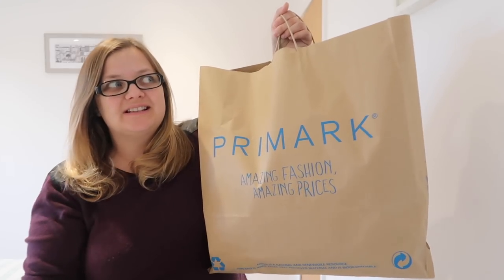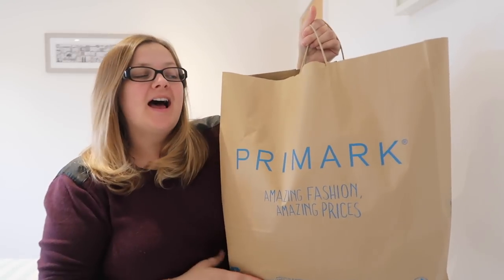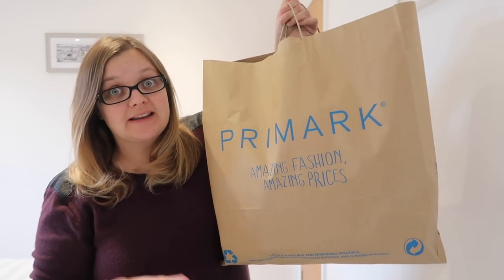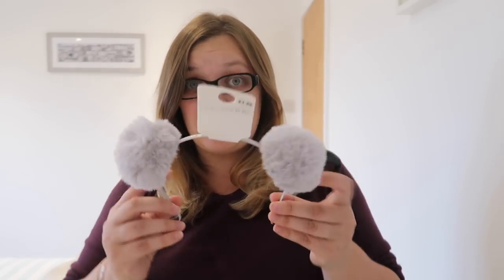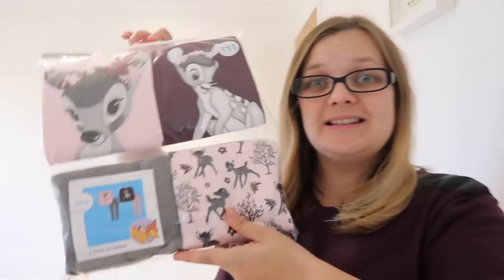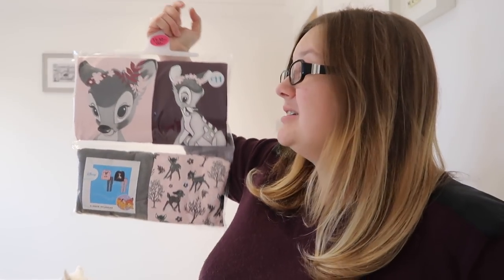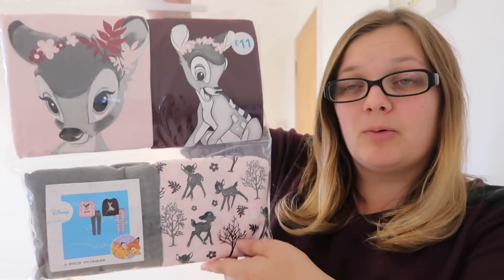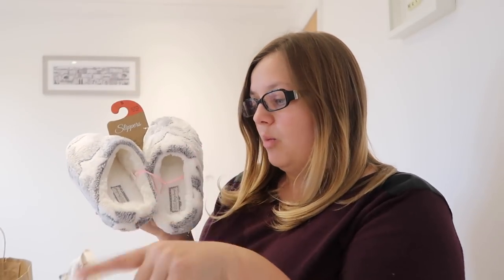AUTUMN PRIMARK HAUL 2018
Today join me as i share an autumn Primark haul!

Would you like to post us something?

The Buchanan Family
Clyde Offices
2nd Floor
48 West George Street
Glasgow
G2 1BP